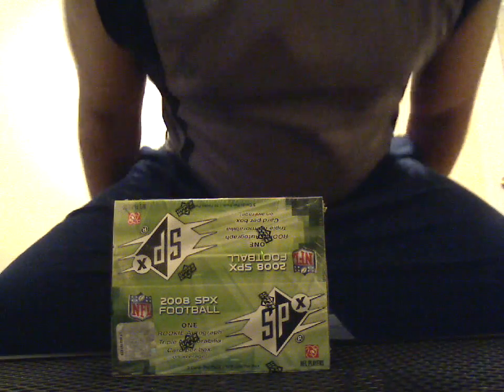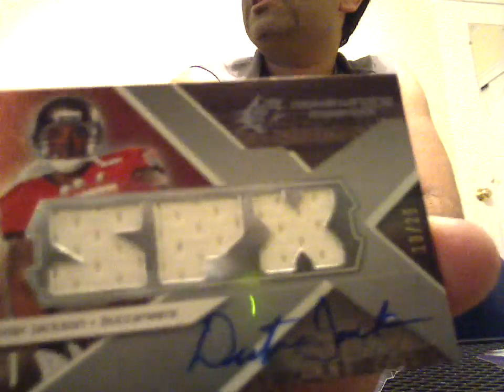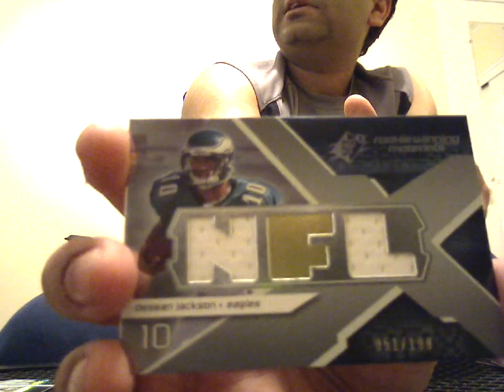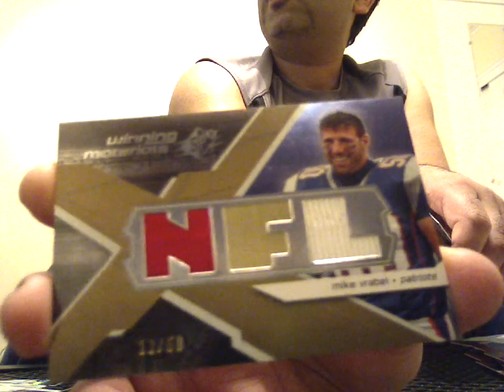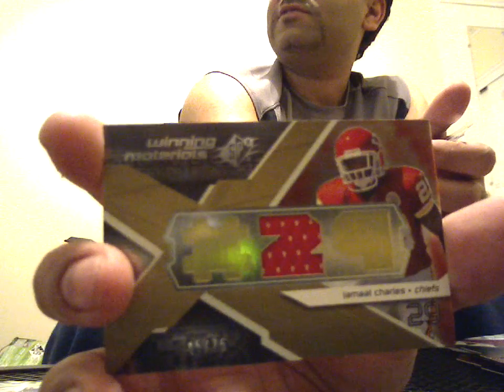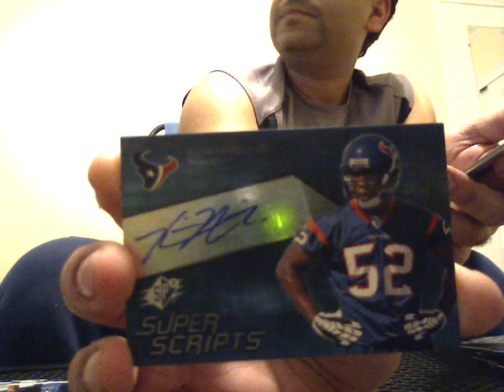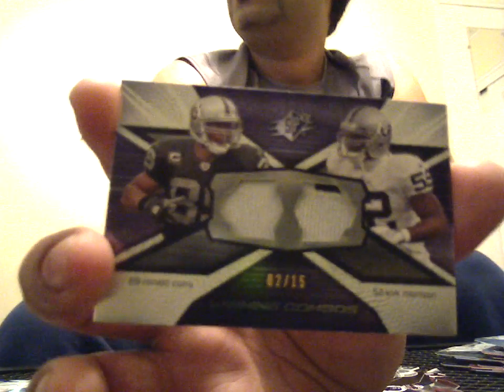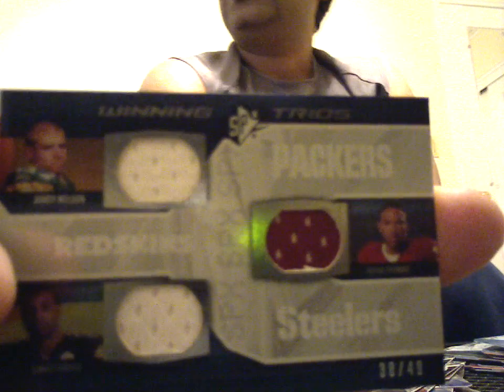Az's UD SPX 2008 Football Case - Boxes 9 and 10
final boxes of this case...